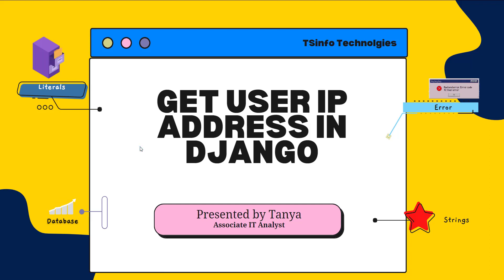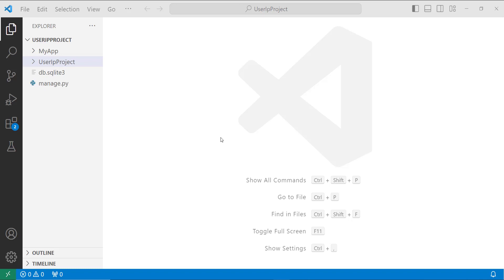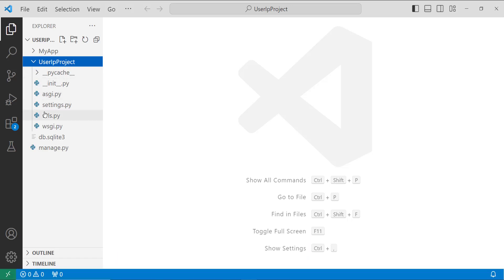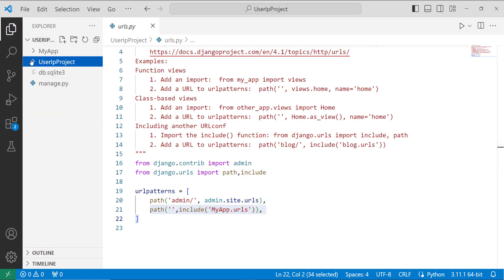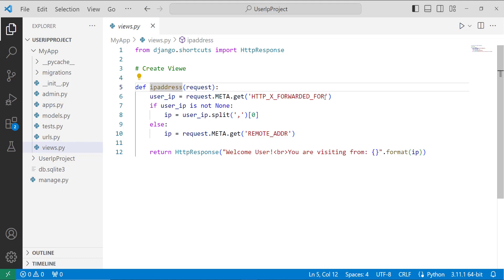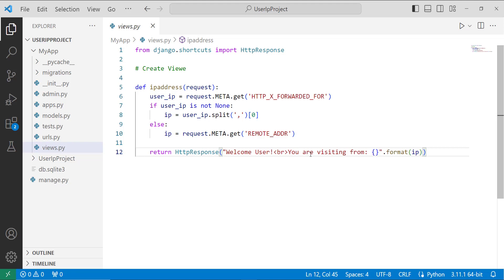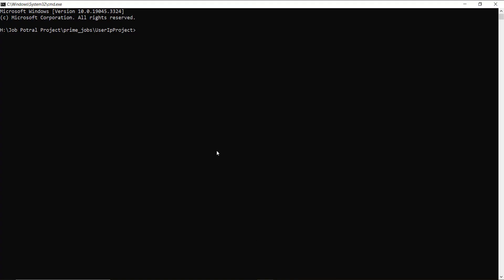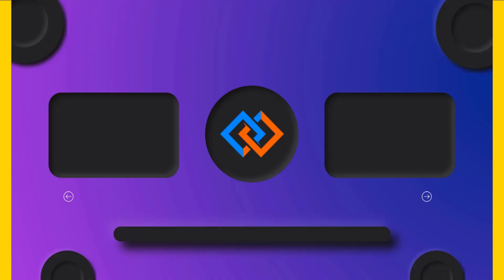How to Get User IP Address in Django | Track Client IP Address in Django | Get User IP Python Django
In this Python tutorial, I have explained How to Get a User IP Address in Django. I have explained step by step explanation of Python: How do I get IP address in Django? with an example. In addition, I have created a Django Project that lookup What is my IP Address in Django.
Get the complete course code How to get user IP address in Django